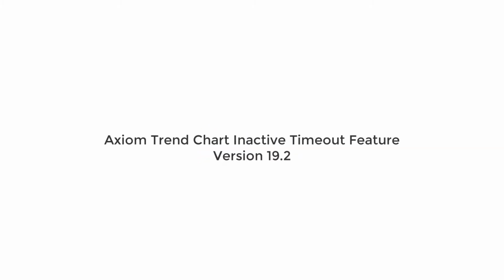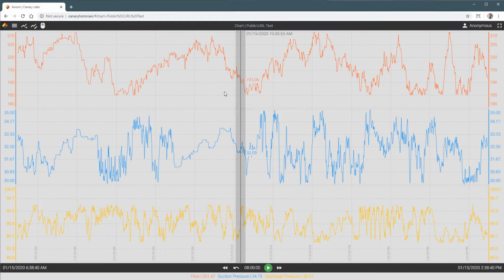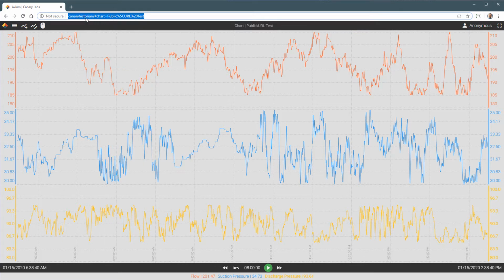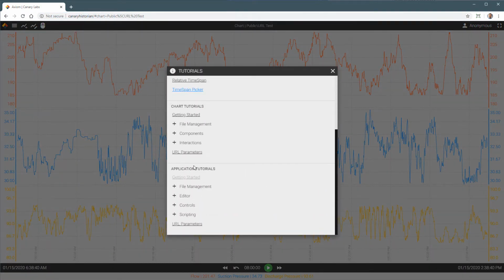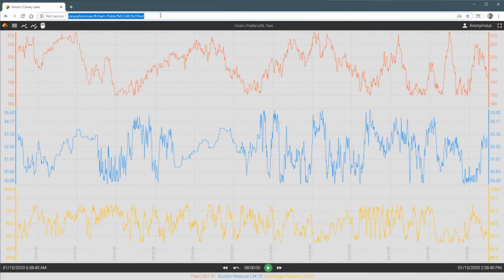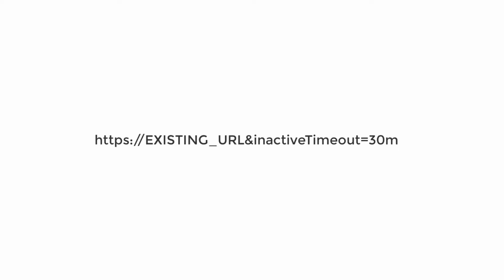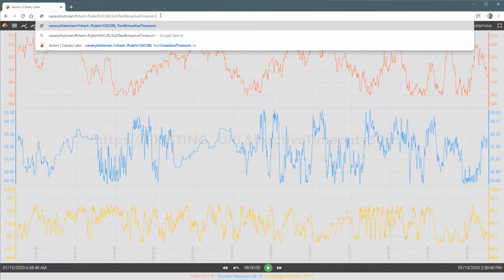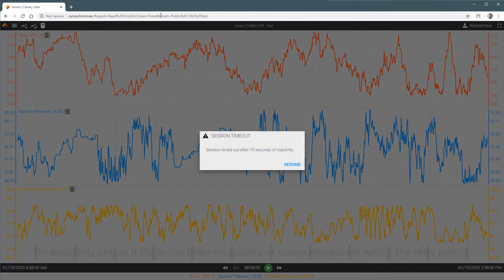Axiom v19: Timeout Feature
A new feature that allows you to add a command to an Axiom URL that causes the session to timeout.